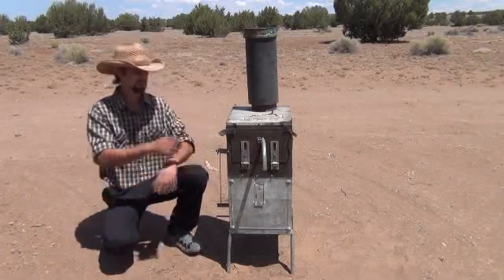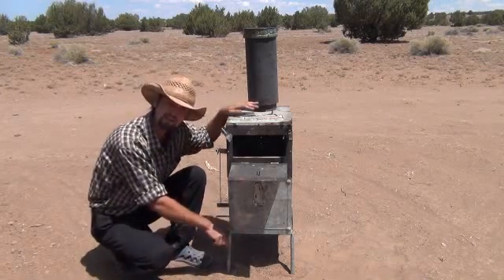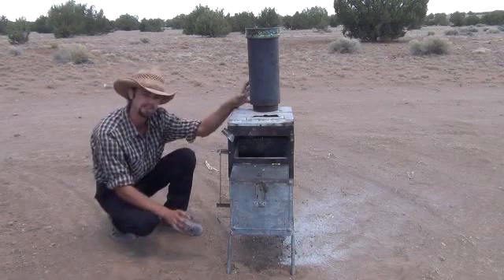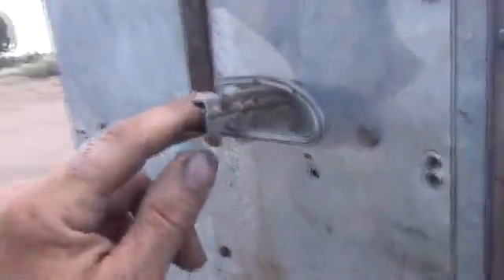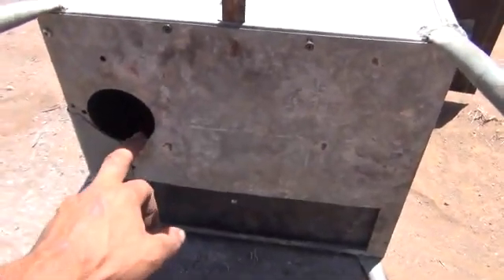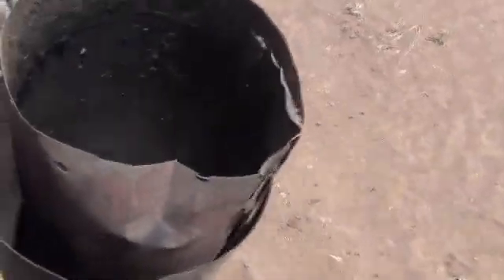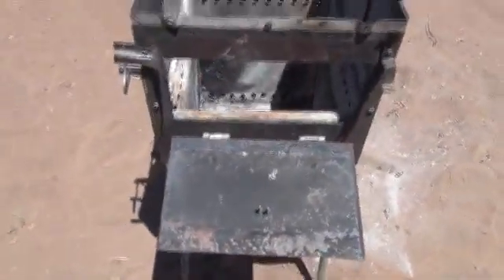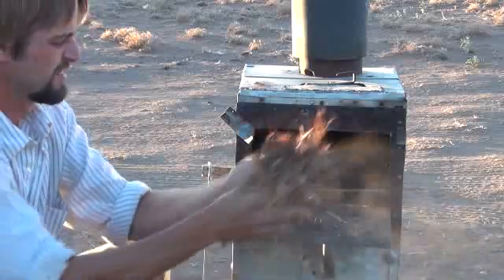Gasifier Wood Stove full video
This new design Gasifier wood stove allows for ash to be easily dumped and also incorporates a new Syn-Gas afterburner to complete the burning of the unused gas before it leaves the stove.